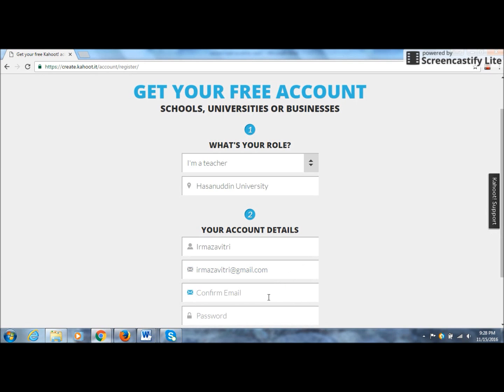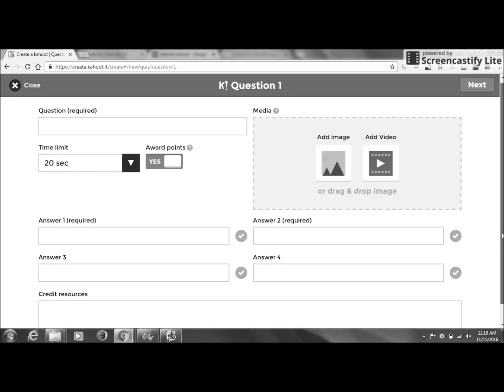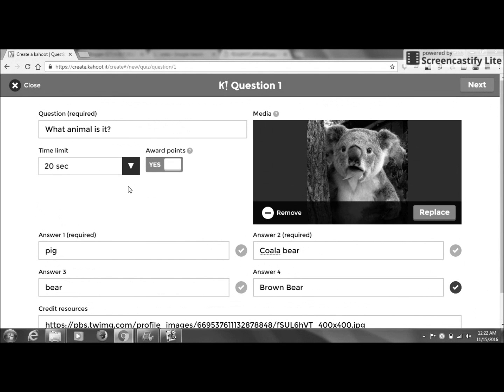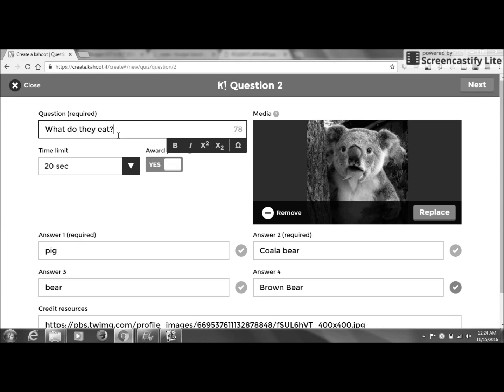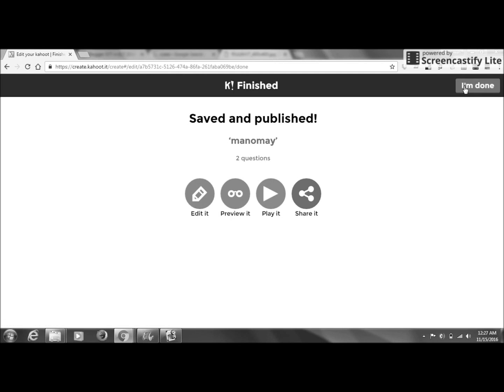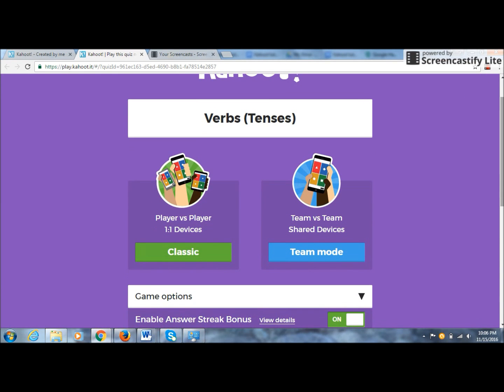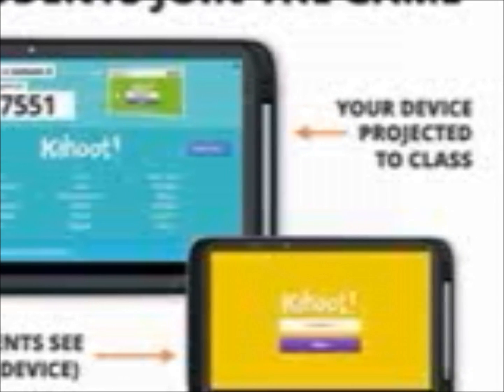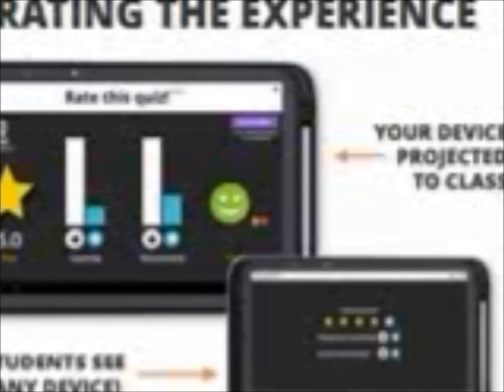Kahoot Tutorial for Covid 19 Online Classroom สร้างเกมสอนออนไลน์ด้วย ยุคโควิด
วิธีการสร้างเกมไว้สอนออนไลน์ ยุคโควิด